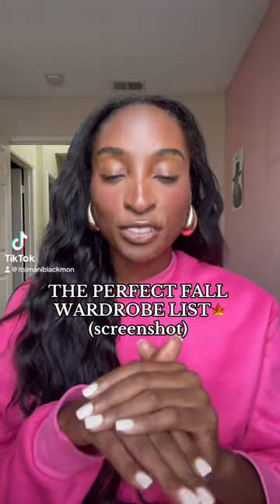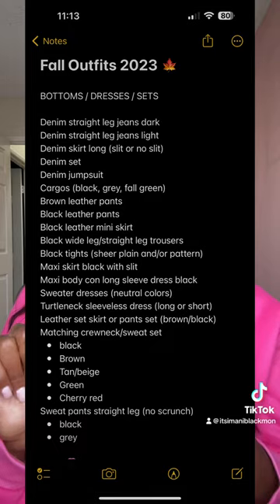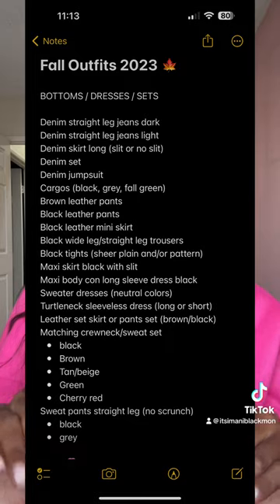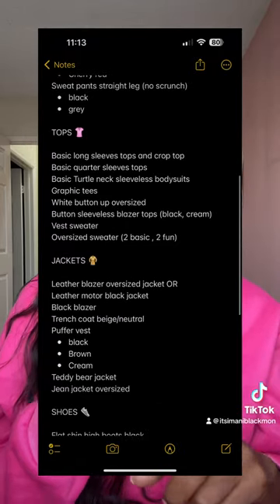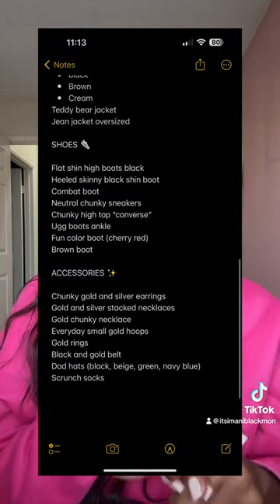Perfect Fall wardrobe list 🍁 make sure to screen shot!